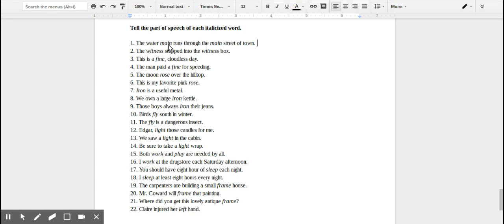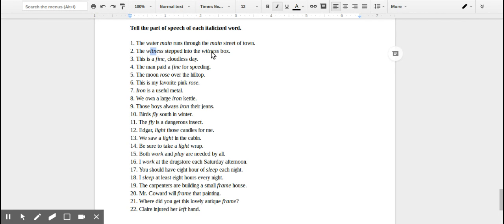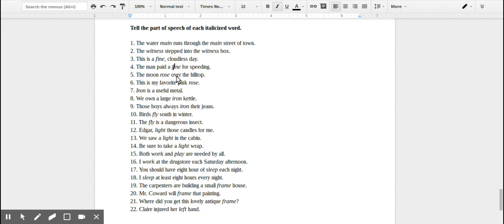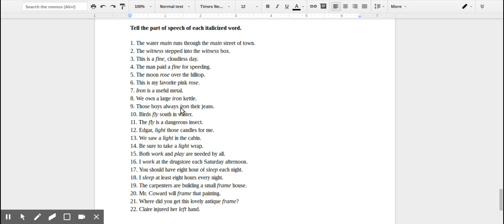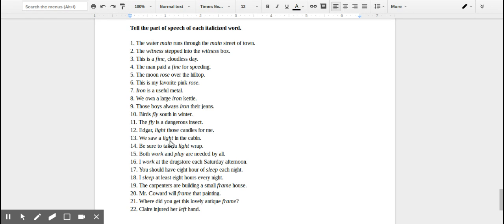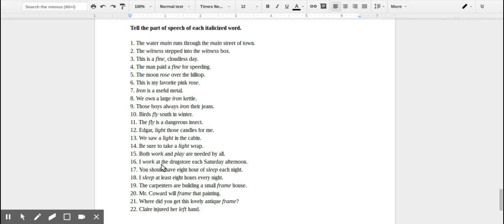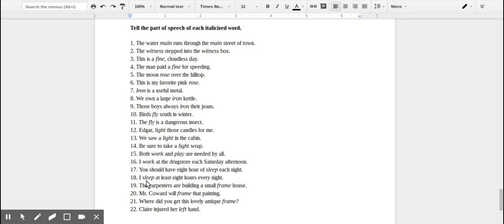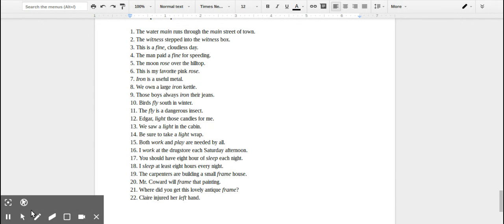Parts of Speech WS Answer Backside